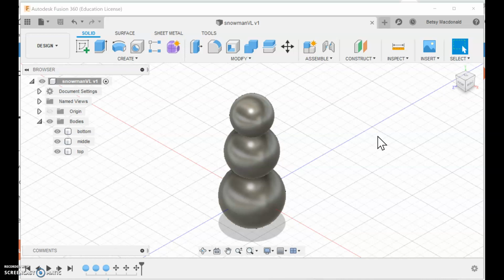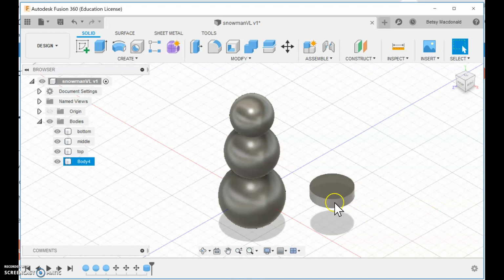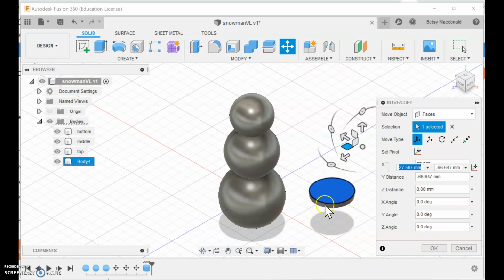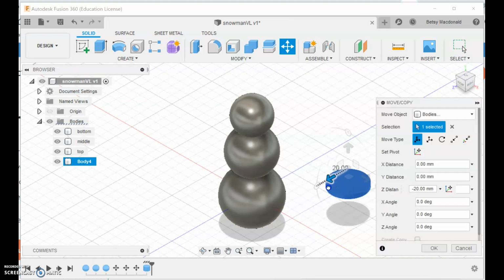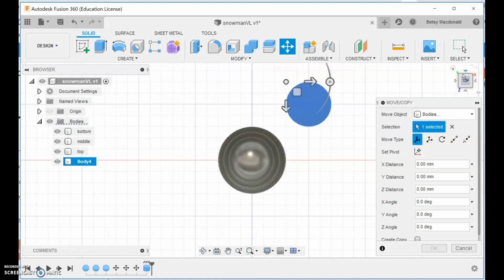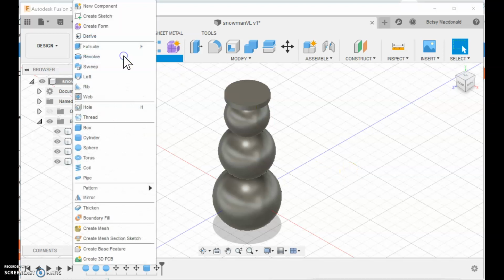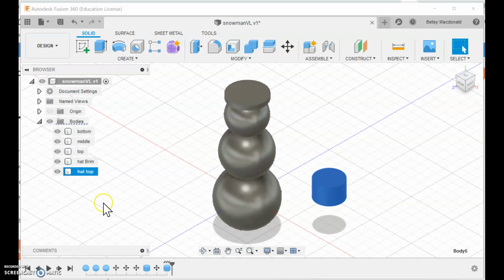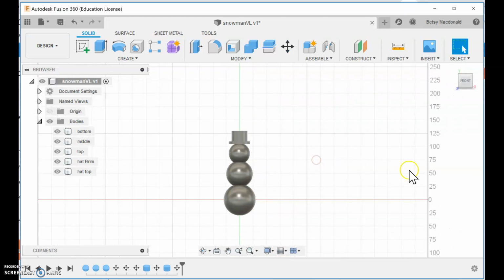Fusion Snowman Hat